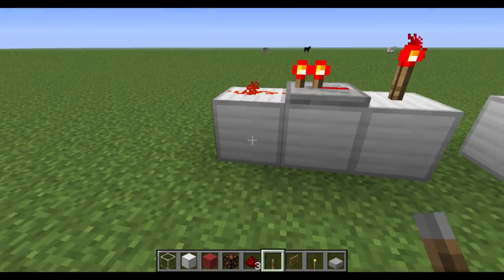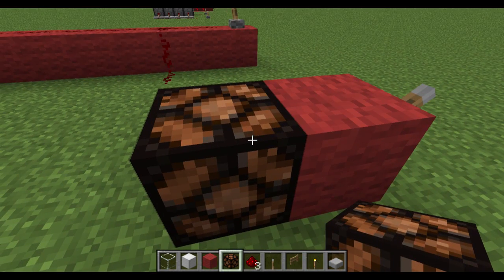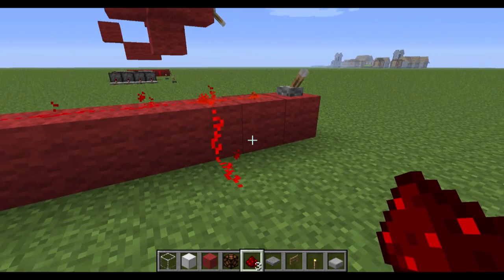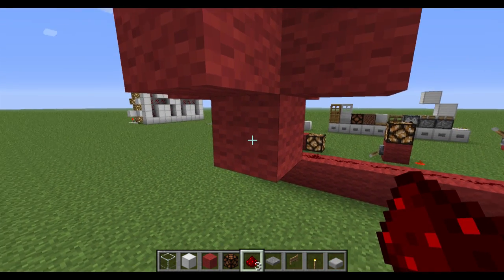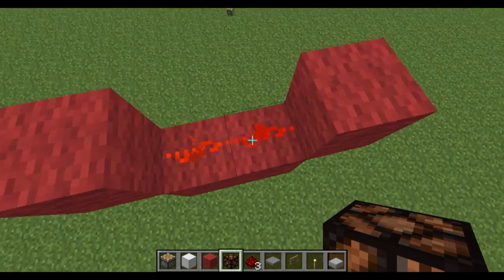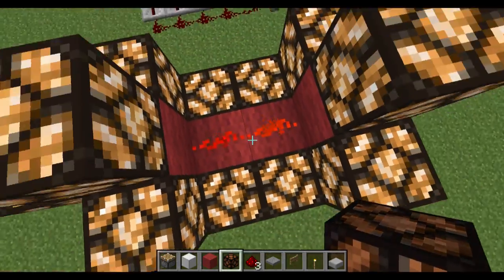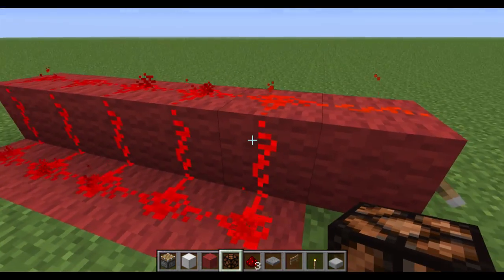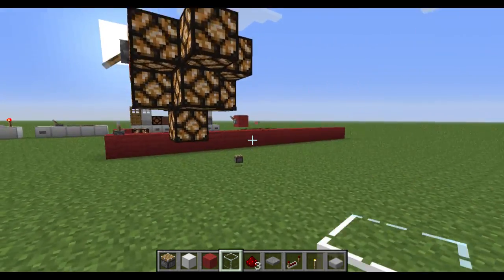Redstone Academy Ep 1 - "Redstone Dust"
Welcome to Redstone Academy!  In this series I'll give you a complete fundamental understanding of how redstone works so you can design and build your own redstone contraptions!

In this episode we talk about the most basic part of redstoning...the redstone dust!  It may seem like a simple thing, but it has very powerful and complex abiities!